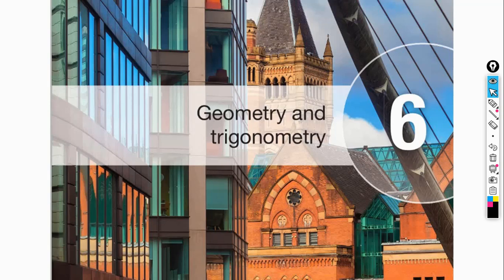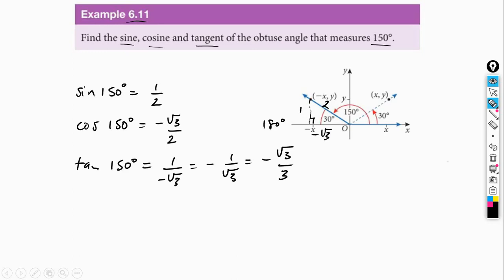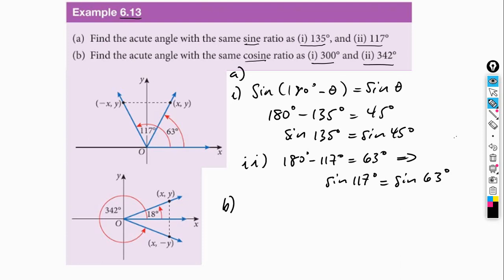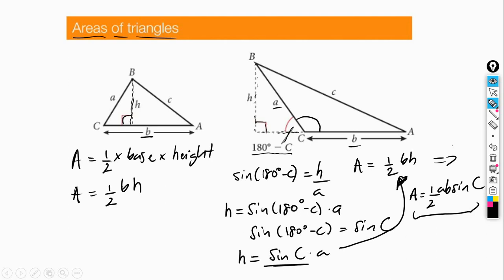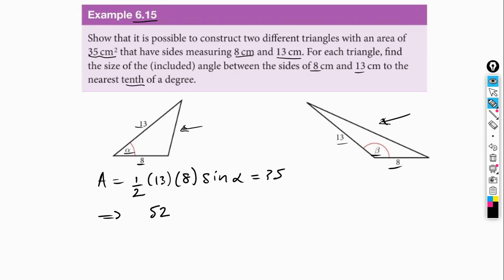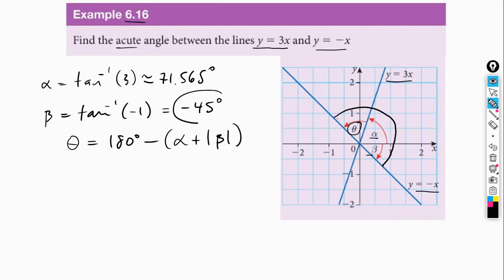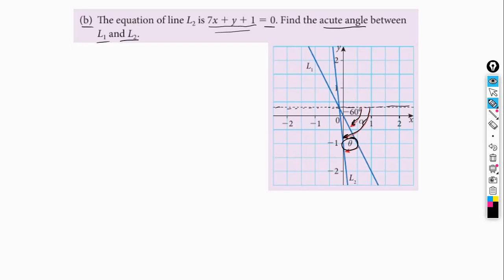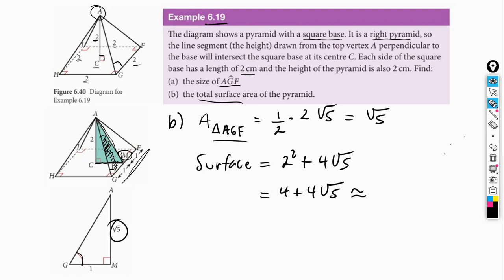6.3 SL AA Trigonometric functions of any angle